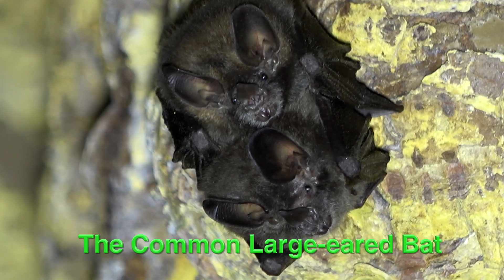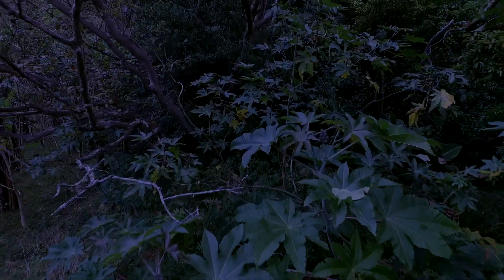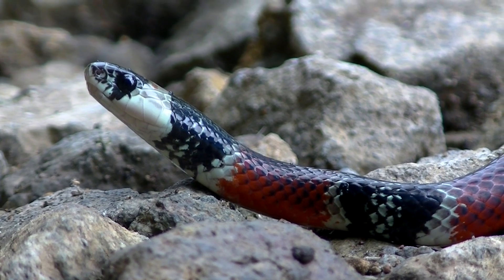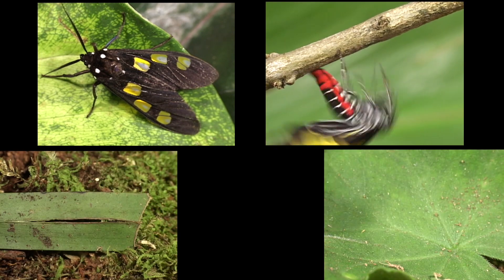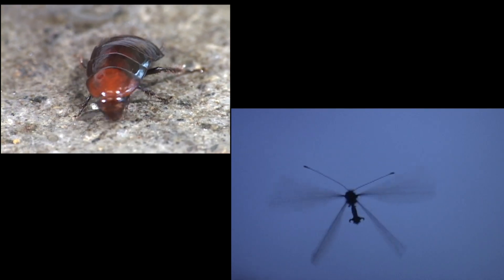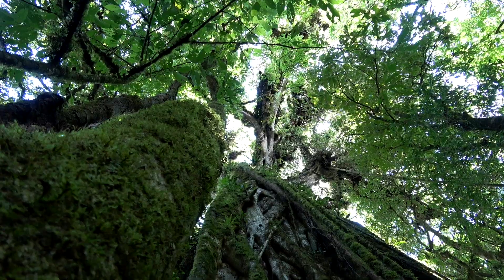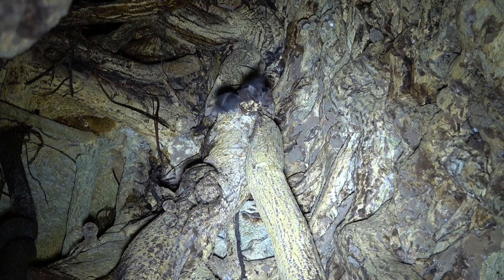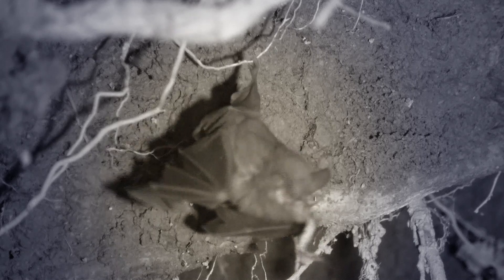A Katydid's Nightmare: The Common Large-eared Bat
The Common Large-eared Bat is a gleaner bat that flys through the forest understory looking for Katydids, Crickets and almost any insect that they can grab on the wing.